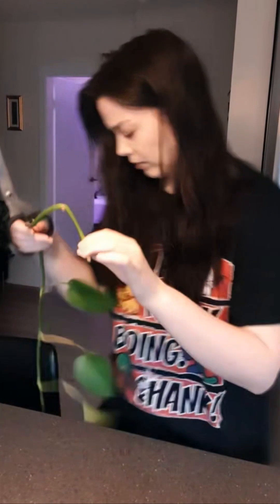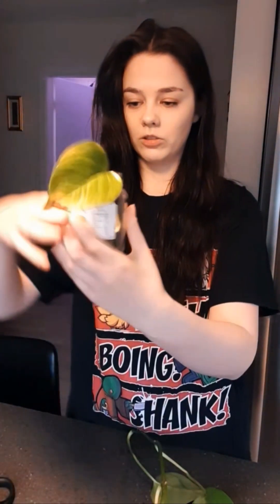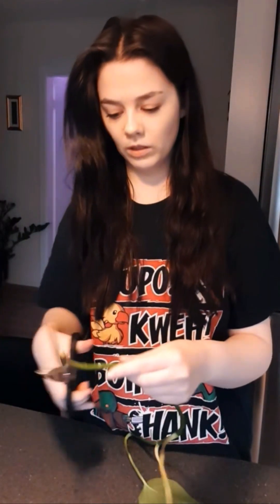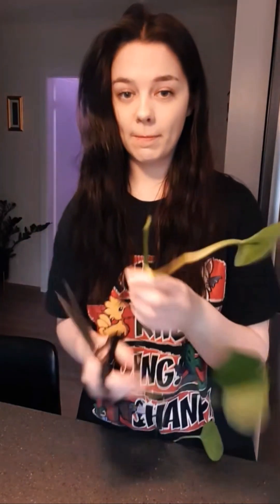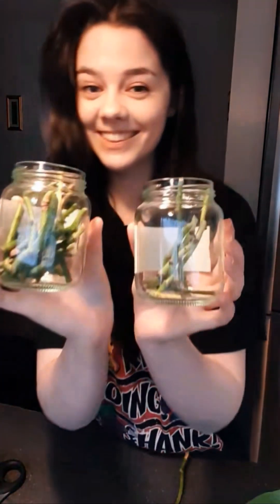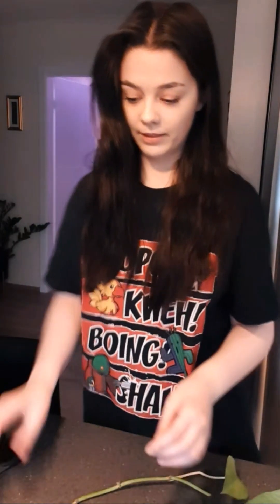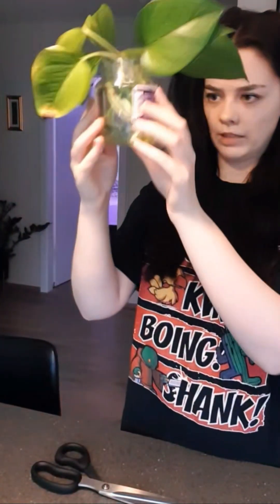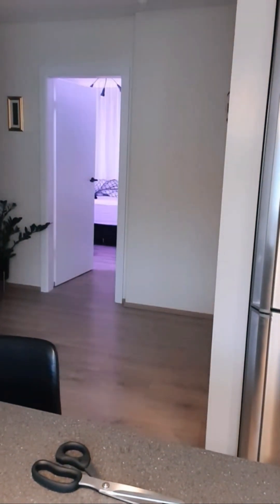Agatha Periscope live update 1053❣️periscope